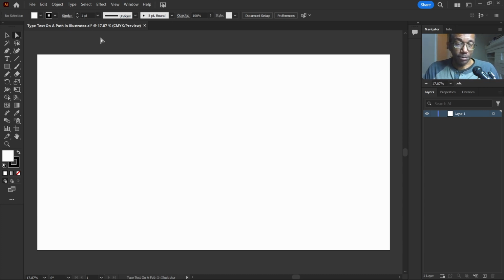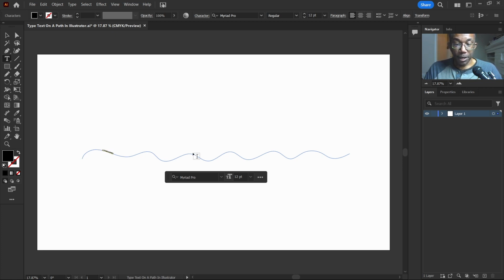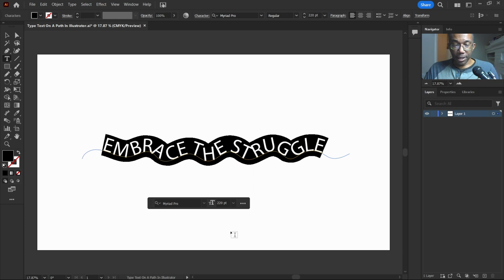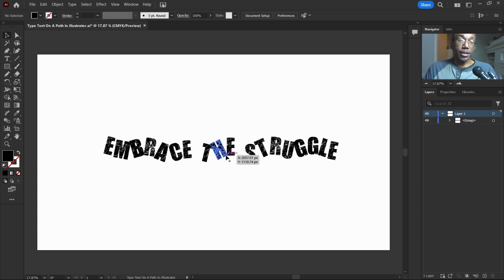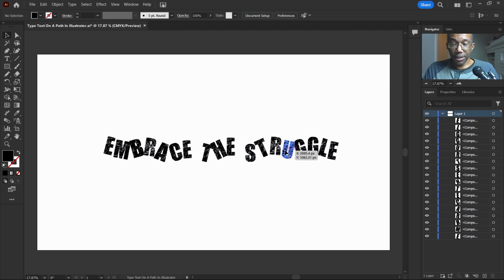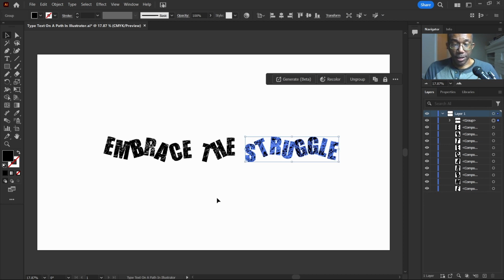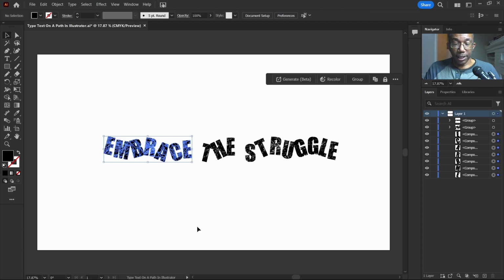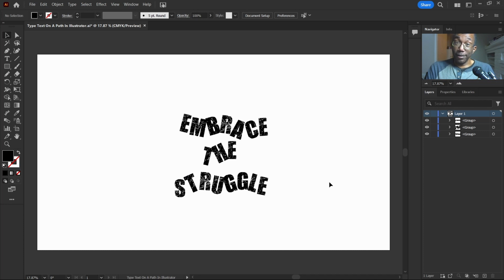Master The Art Of Text On A Path & Create Stunning T-shirt Designs In Illustrator!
And Today... Ant Shows Us How To Master The Art Of Text On A Path & Creating Stunning T-shirt Designs In Illustrator!

► POPULAR T-SHIRTS: